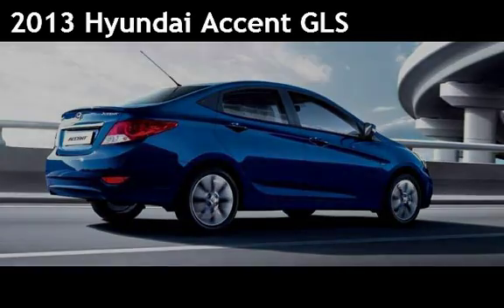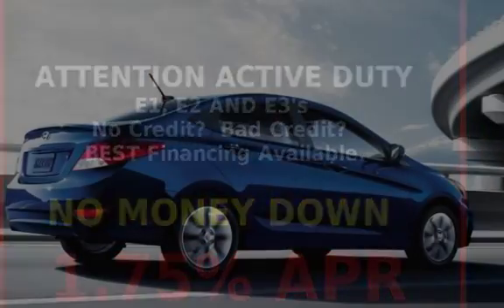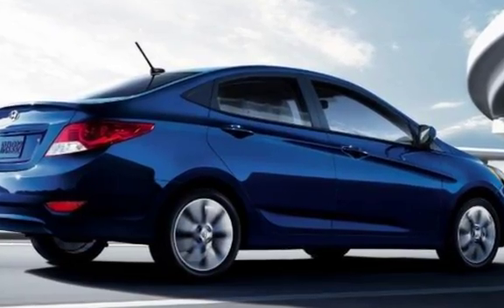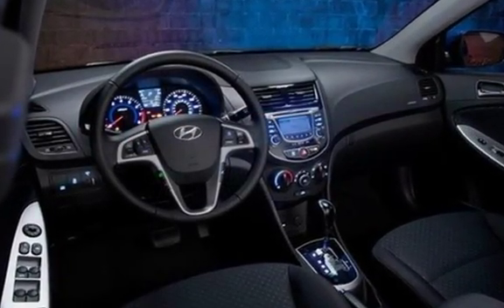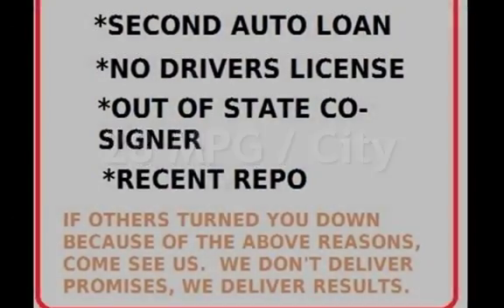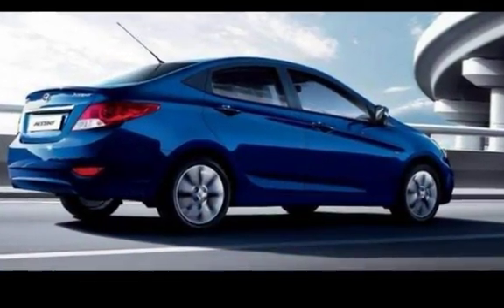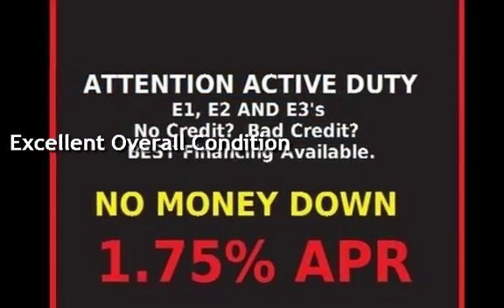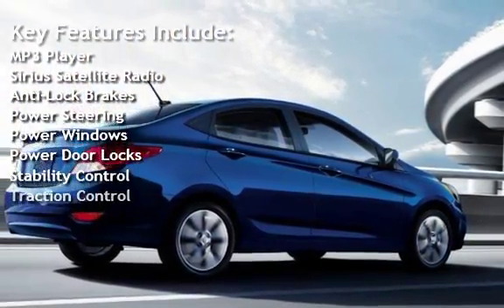2013 Hyundai Accent GLS for sale in WAHIAWA, HI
All powered, ice cold AC.  Excellent condition inside and out.  Gorgeous little car.  Late model, still have warranty.

Military with bad credit score or no credit, we can do as little as $99 down.

Credit score 580 and up, no problem financing with smaller down payments.

Credit score under between 550 and 580 is a gray area we can work with the down payment.

Under 550 credit score, No Credit check in house financing available with 2k down.  Guaranteed approval.  No Credit Check.